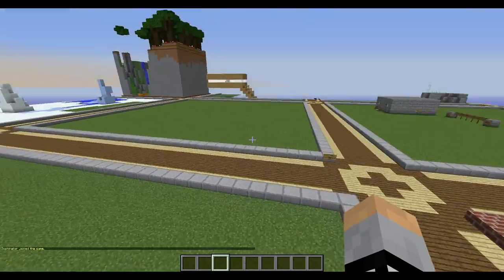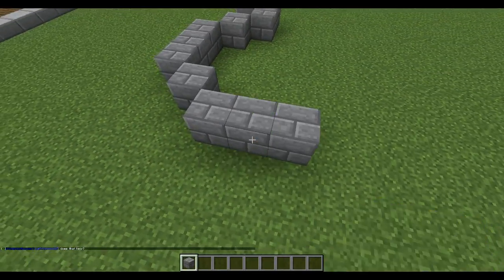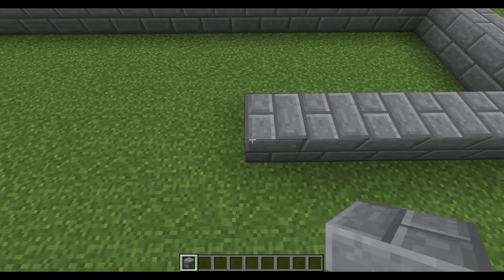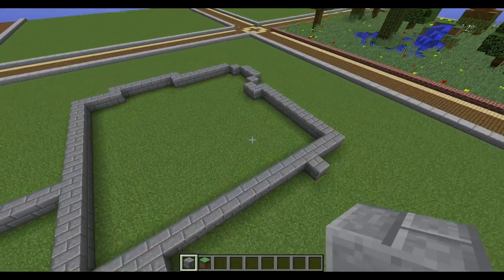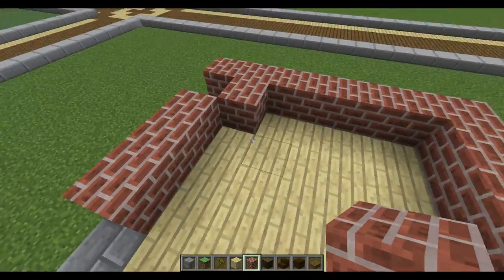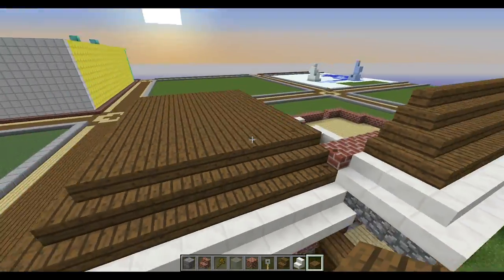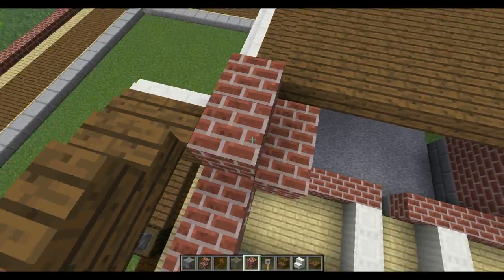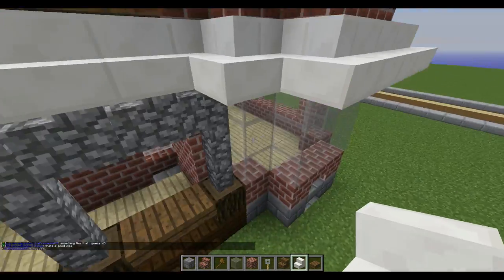Let's Build - Urban House Part 1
This is a lets build video of an urban house.

If you have any tips, please let me know!